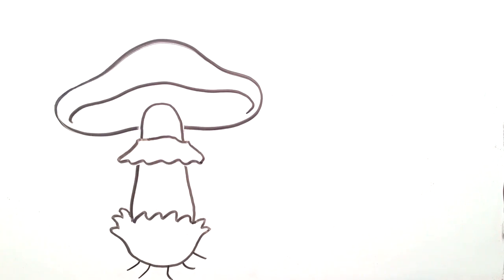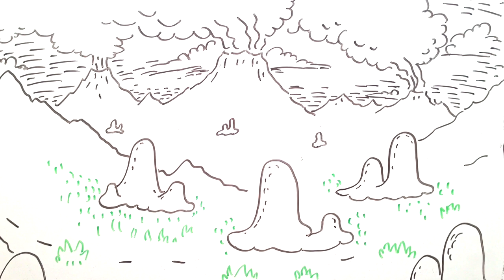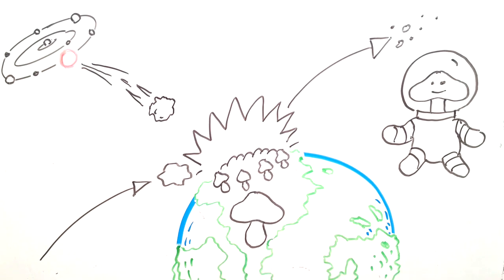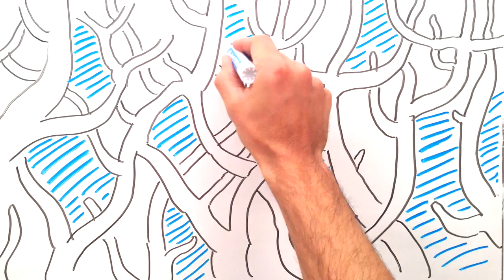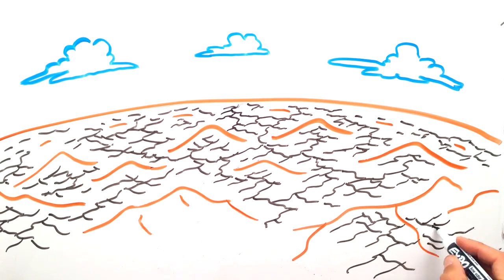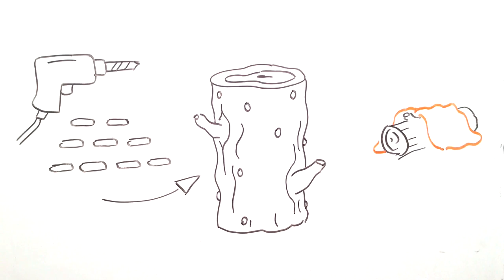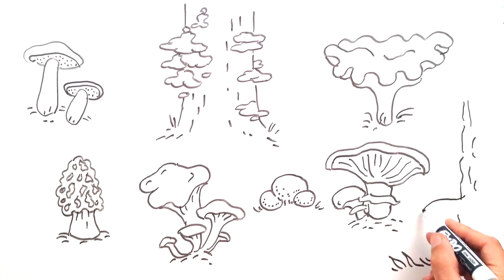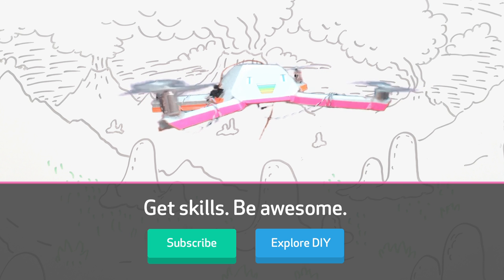The Largest Living Thing on Earth | Cool Facts For Kids | Fun Fact Factory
The Largest Living Thing on Earth is actually a network of fungal fibers which grow underground and whose fruits are the mushrooms we all know and love.